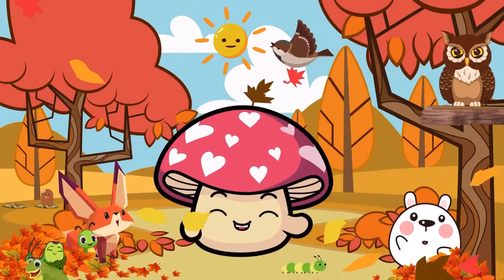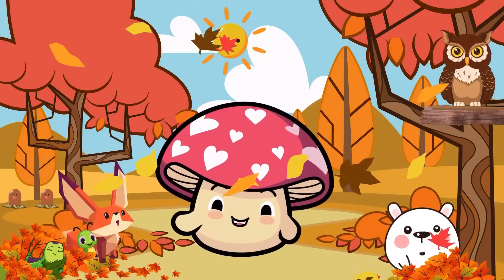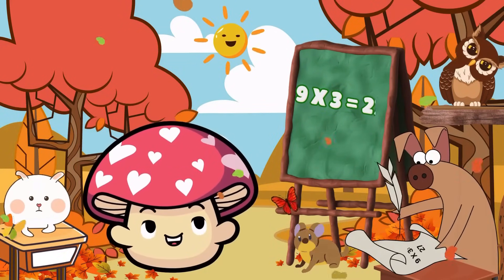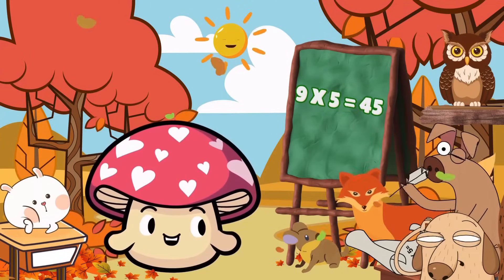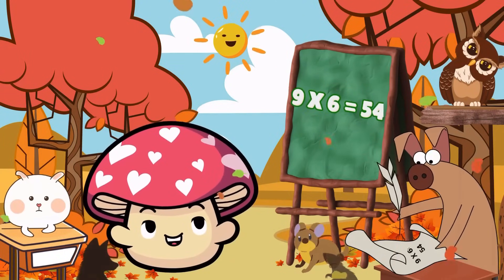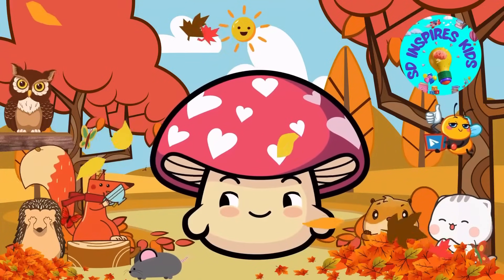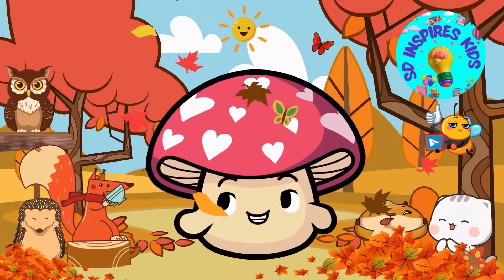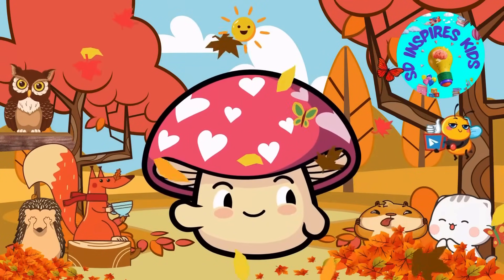9 Times Table With Loamy & His Woodland Pals | Fun Learning Math For Kids!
Welcome to Loamy's whimsical forest classroom, where learning the 9 times table is an absolute blast! 🍄 Watch as💫 Loamy, the adorable mushroom teacher, along with his wise owl sidekick and a rotating cast of woodland pals, make math fun and engaging. Get ready for an exciting journey filled with laughter, learning, and surprises as they explore the wonderful world of the 9 times table together! 🍄🌳🌟